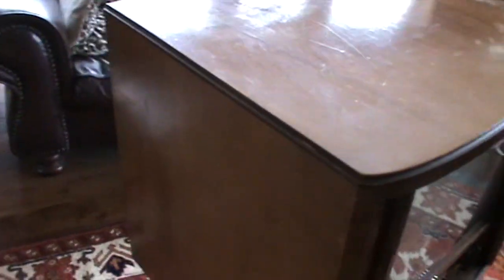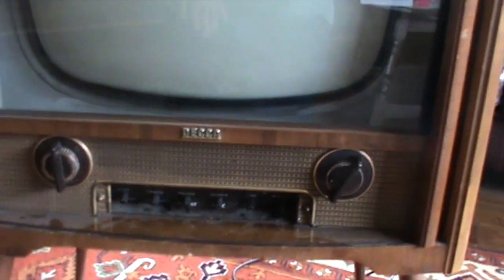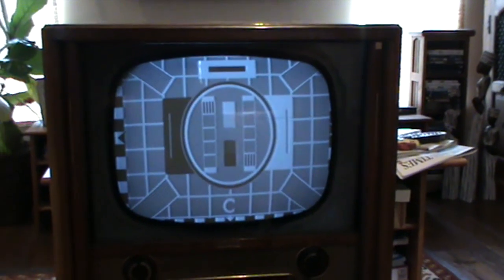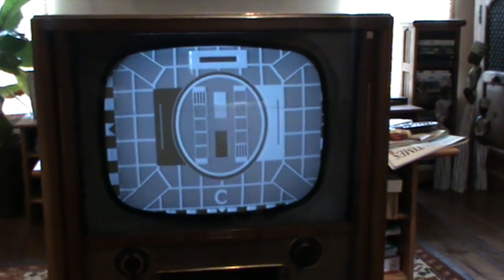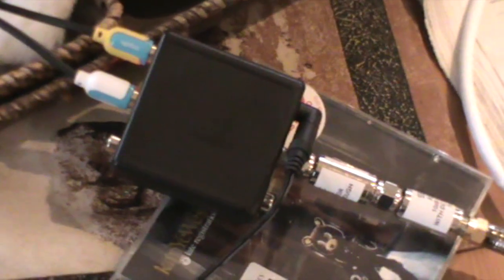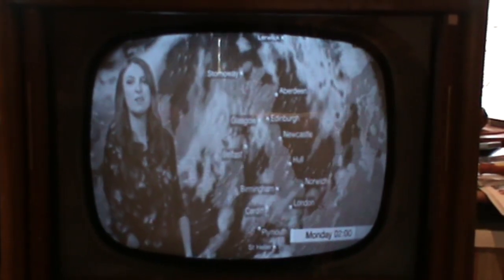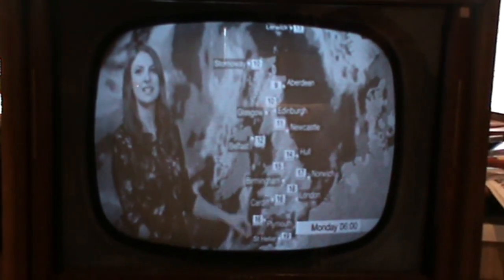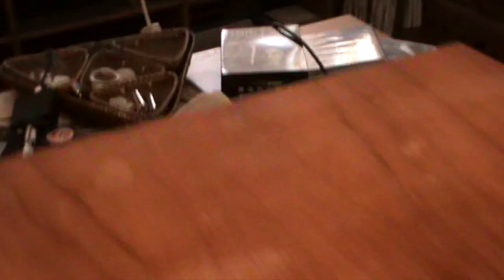Back To The Future: Old 1950's tube TV receives digital satellite television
I got this old black and white telly which is about 60 years old working again and its able to receive modern digital satellite tv.